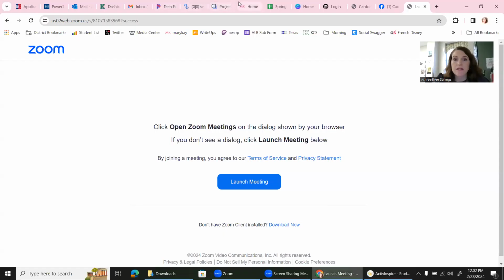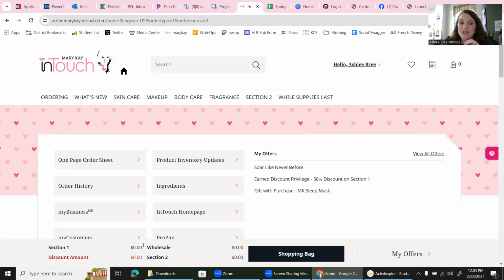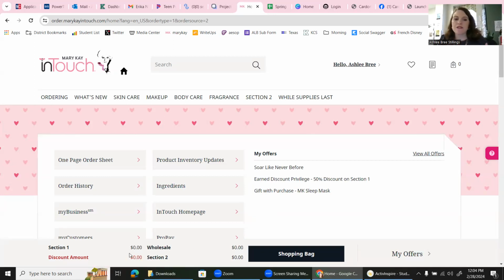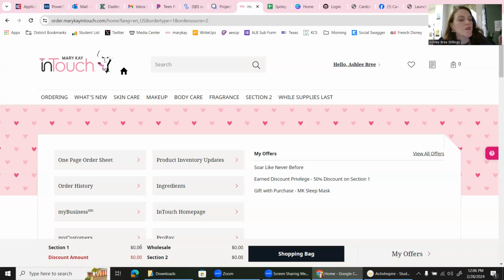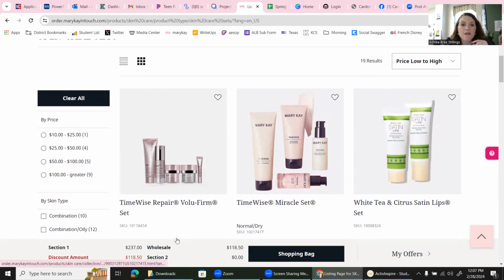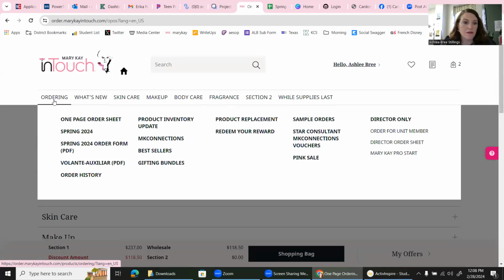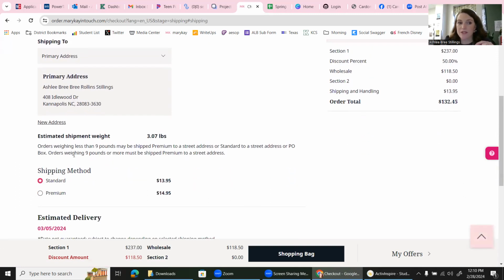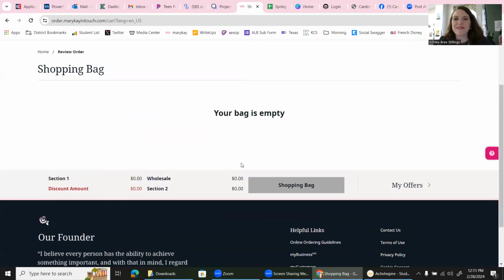How to place your first order